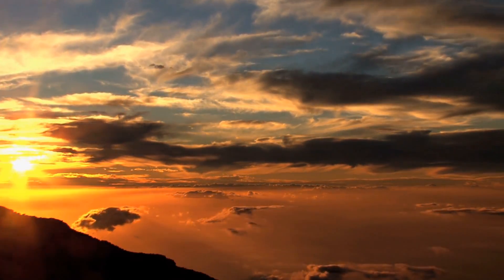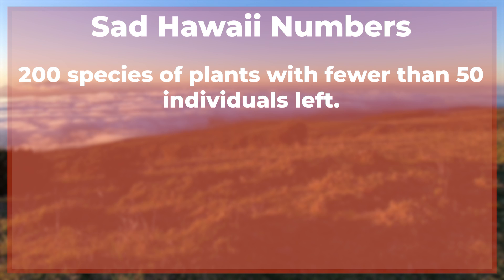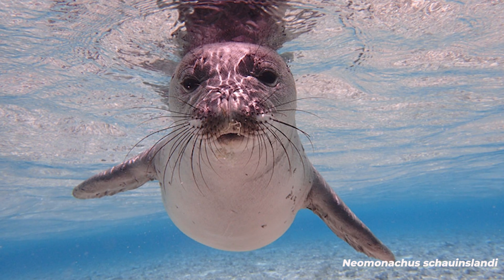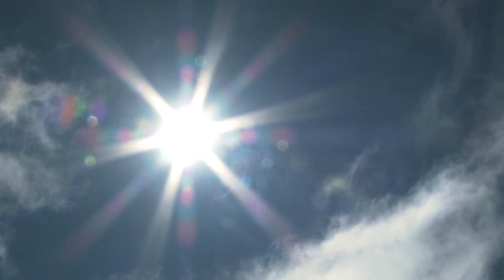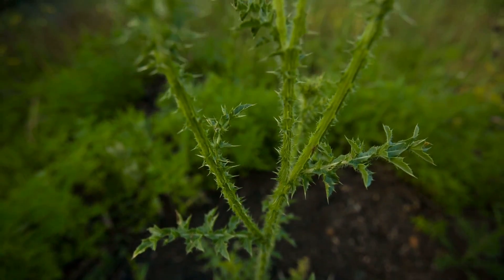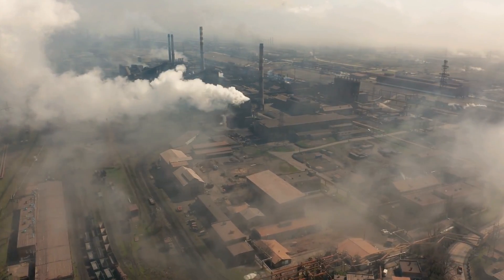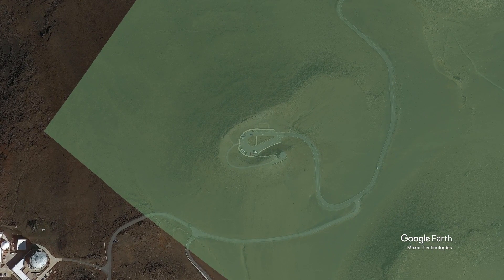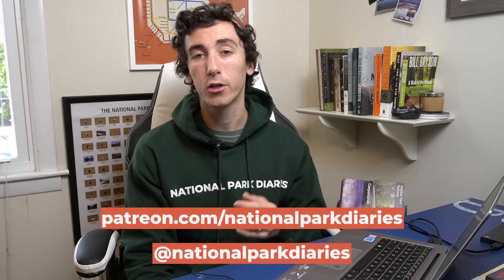Haleakala National Park Has an Endangered Species Problem.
So... I hear that there's maybe kinda sorta something happening in Hawaii right now? Something about a Mauna Loa eruption?

This video isn't about that, but the same geology that is causing Mauna Loa to erupt right now is the same geology that has given rise to so many endemic and endangered species across the Hawaiian Islands.

In fact, Halaekala National Park has more endangered species within its borders than any other National Park in the United States. And Hawaii itself is home to 30% of all endangered species in America.

In this video, we're diving into why that is and what's being done to help these special plants and animals. Enjoy!

Hawaii Statewide Assessment and Resources Strategy, Issue 6 - Conservation of Native Biodiversity

Images and Music:

National Academy of Sciences
National Parks Conservation Association
National Park Service
USGS
R. Warwick Armstrong, "Atlas of Hawaii"
University of Minnesota
NOAA
Wikimedia Commons (Icy98 and Jeorg Campbell)
Zach Pezzillo, Maui Forest Bird Recovery Project
Pacific Rim Conservation
Paul Krushelnycky
Storyblocks